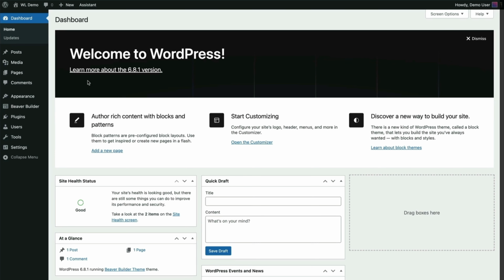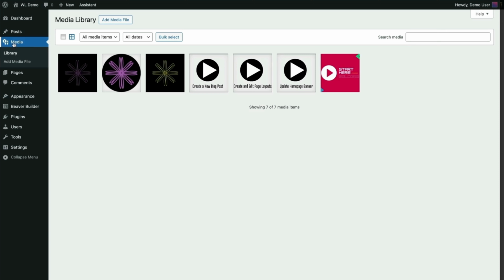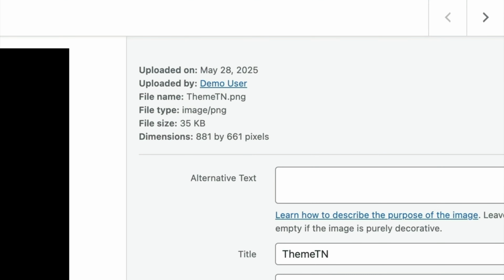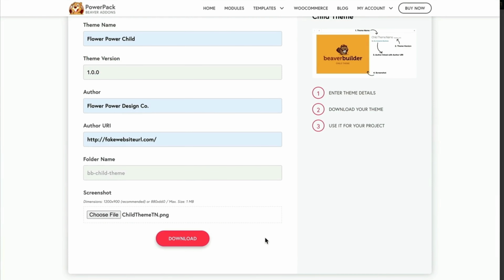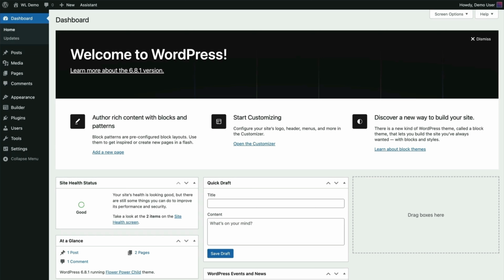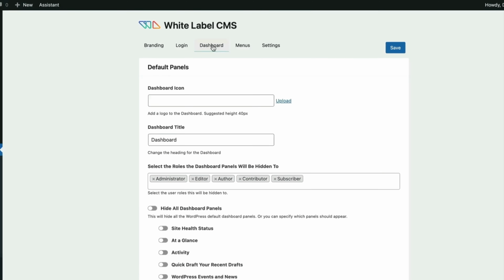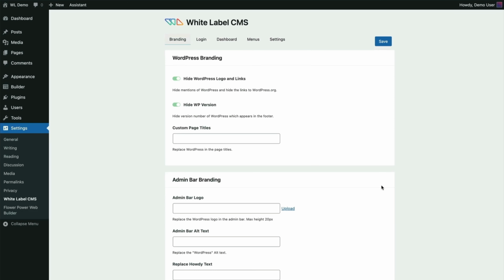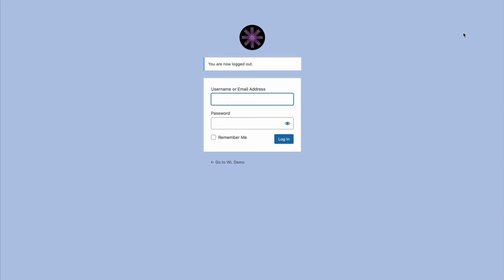How to White Label Beaver Builder and WordPress for Clients (Step-by-Step Tutorial)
Want to deliver a professional, branded experience for your web design clients? In this tutorial, you’ll learn how to use Beaver Builder’s white label settings in combination with the White Label CMS plugin to deliver a professional experience that builds trust and reduces support needs.

Perfect for freelancers, web designers, and agencies who want to present a consistent, client-friendly interface.

White labeling goes beyond branding—it’s about creating a smoother, more
intuitive experience for your clients and for you.

Time Stamps:

00:00 – Welcome - Introduction to the course and why white labeling matters for agencies using Beaver Builder.
00:34 – Getting Started - Overview of the tech stack and a quick tour of the demo project we’ll use throughout the course.
01:36 – Beaver Builder White Label Settings - How to customize the Beaver Builder theme, child theme, and plugin with your agency branding.
03:44 – White Label WordPress Dashboard - Learn to create a clean, client-friendly WordPress dashboard with custom CMS settings.
06:41 – Next Steps - Explore additional Beaver Builder training, our course library, and how to stay connected.